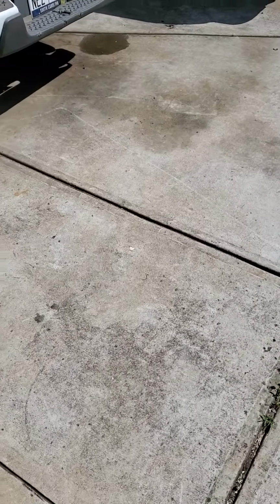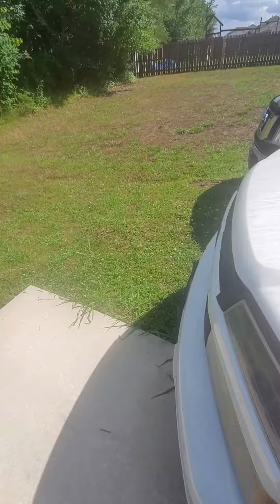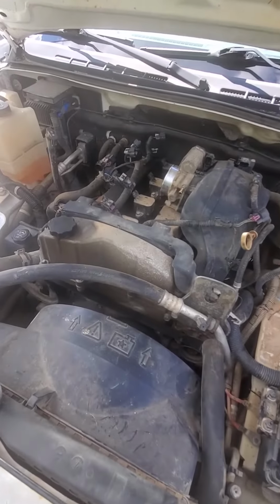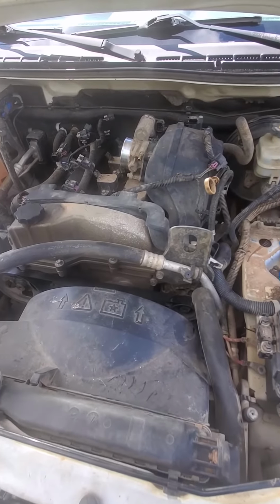Project: bagged and bodied Chevy colorado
2009 Chevy Colorado project bagged and sfbd complete frame.  Just an intro to the project.  As the project progresses I will show everyone.